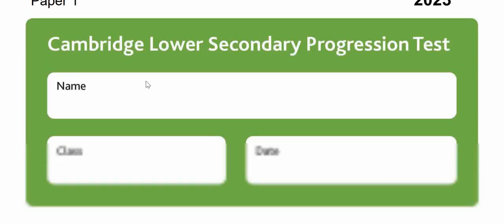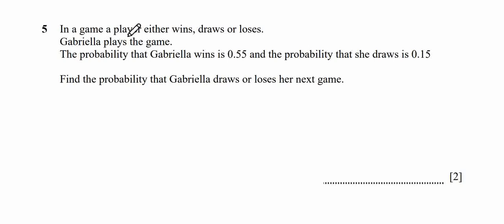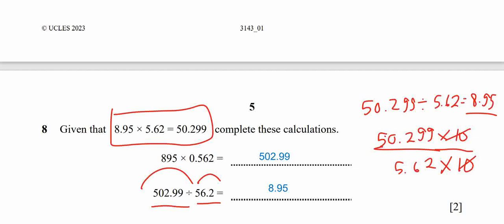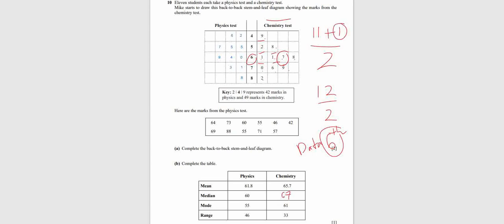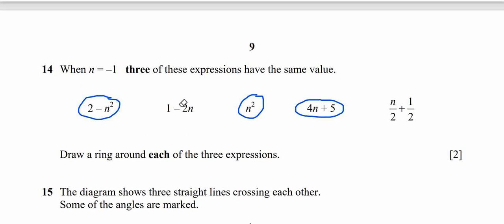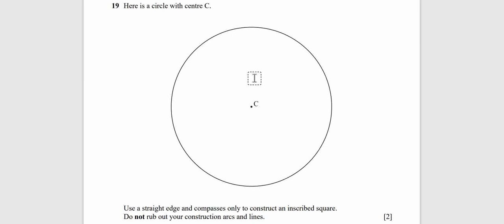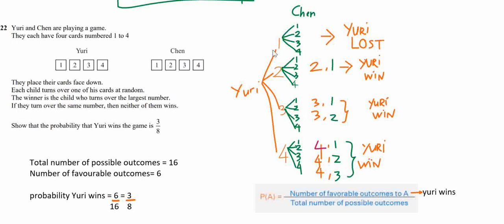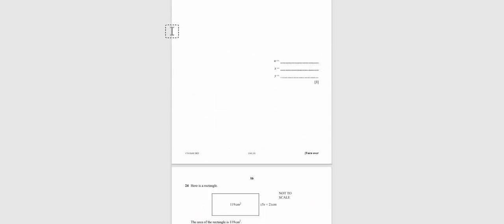2023 math progression test stage 9 paper 1-completely solved w/ quick&smart trick-maths in easy step